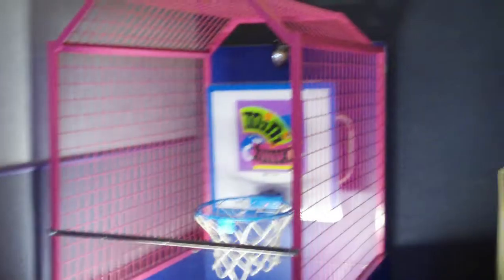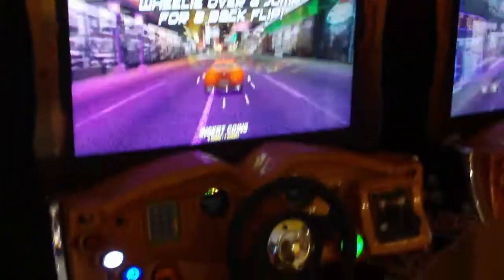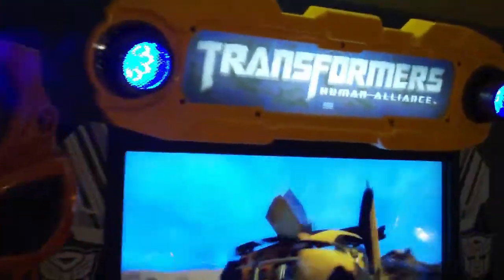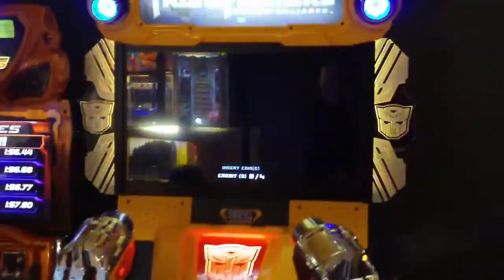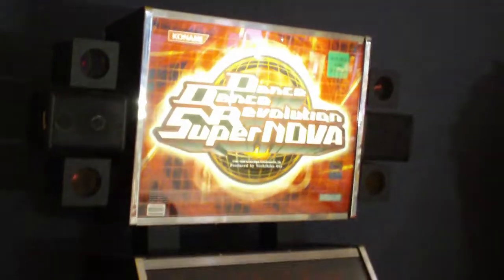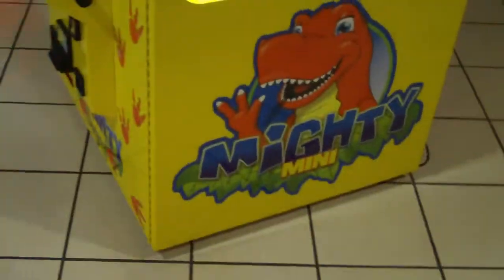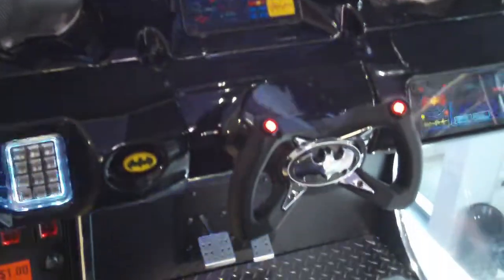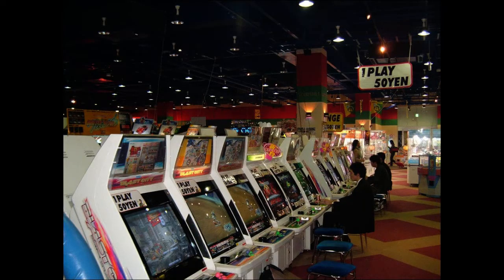Game Nexus Arcade Tour Local Movie Theater Arcade Wilkes Barre, PA 03/17/2014 Edition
In this video I take my first of many looks at my local movie theater Arcade at RC Theaters in Wilkes Barre PA. This video was created on March 17th of 2014 and as you will see from the videos that come after it, this arcade goes through many changes, Enjoy.